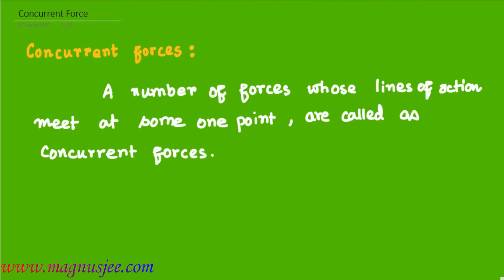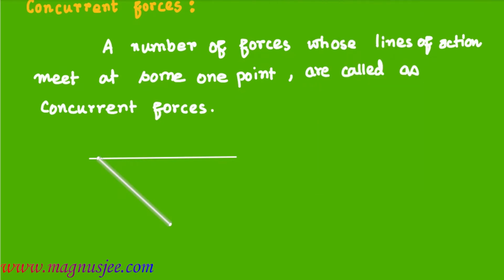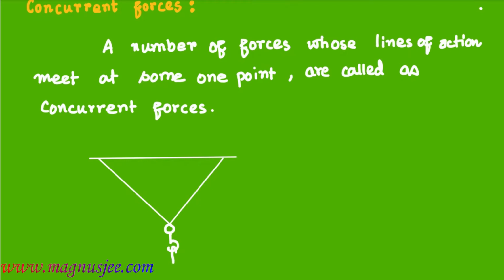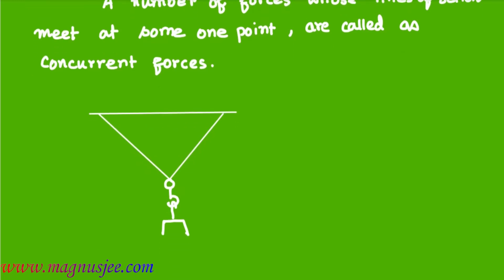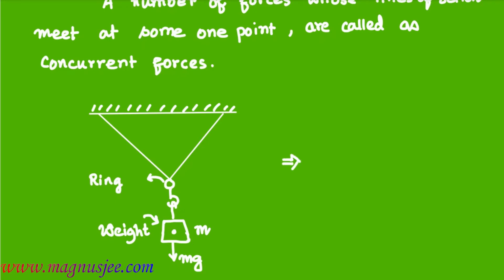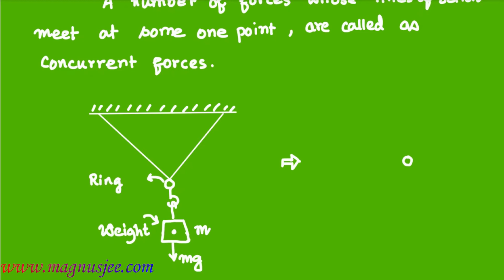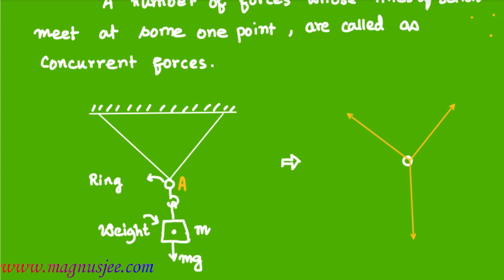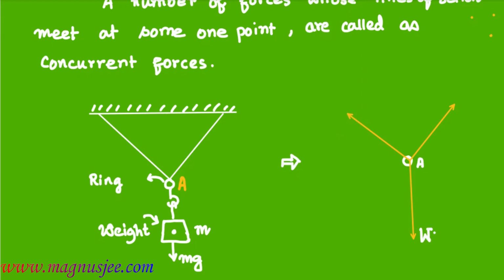Concurrent Forces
Chapter : Force  ::  Concurrent forces ::: If a number of forces act at the same point simultaneously, they are called Concurrent Forces..Class 11 Physics